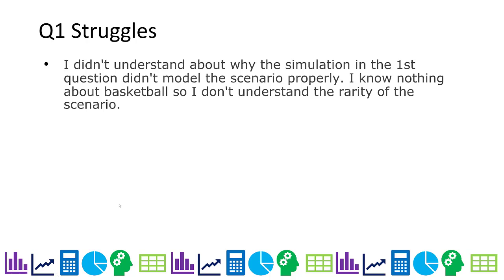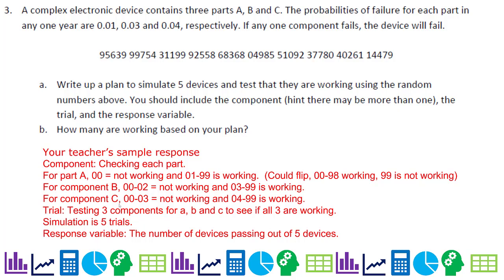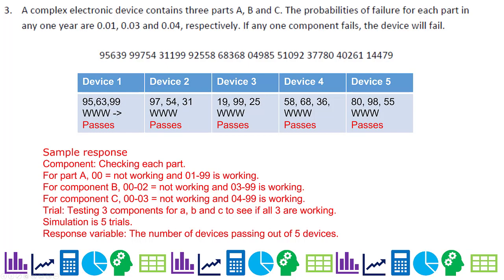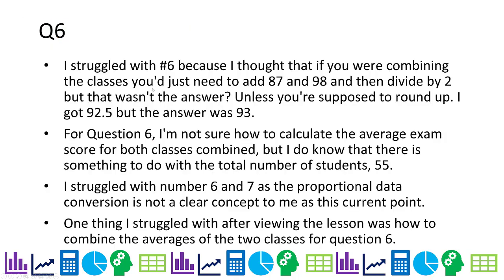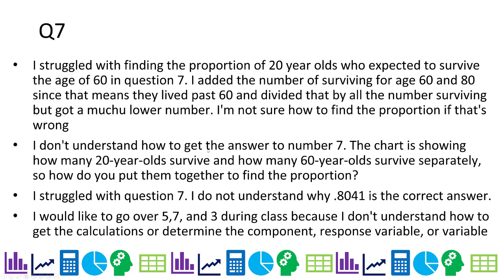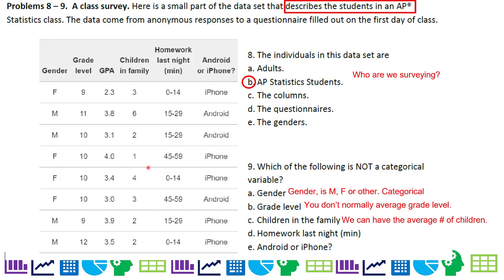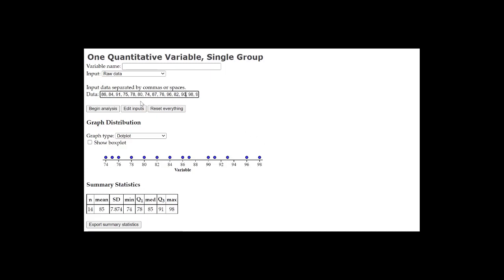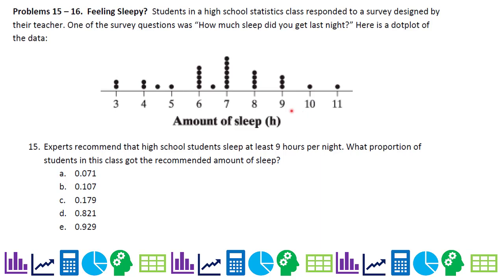B1 Reflection Solutions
Solutions to the AP Statistic Problems covering simulation and older material.